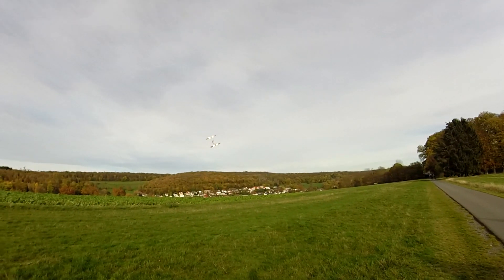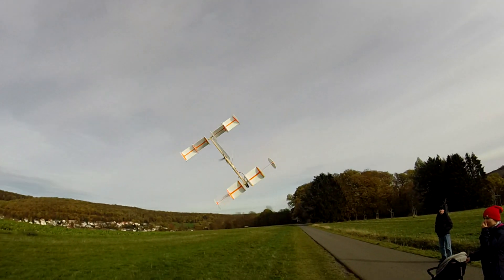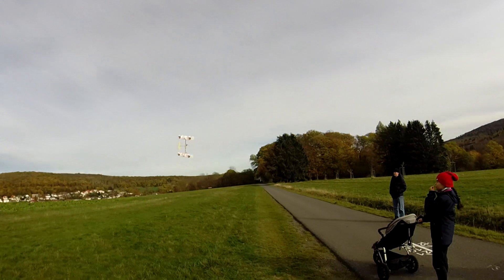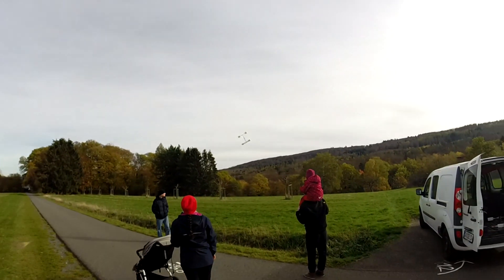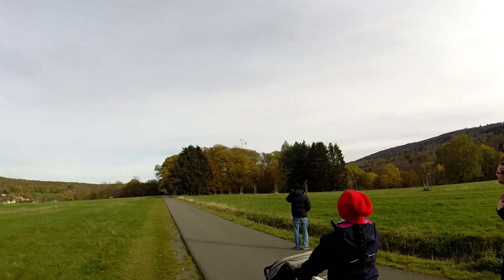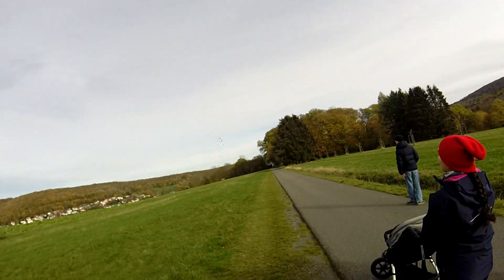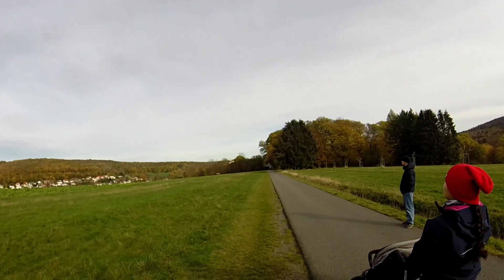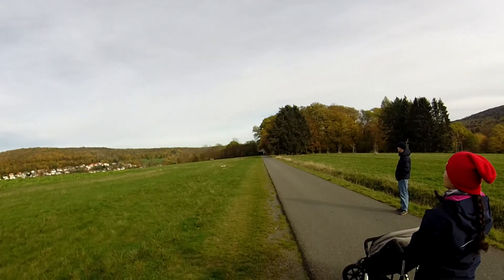Magnus plane 2022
New magnus-effect-plane and nice response from random people.